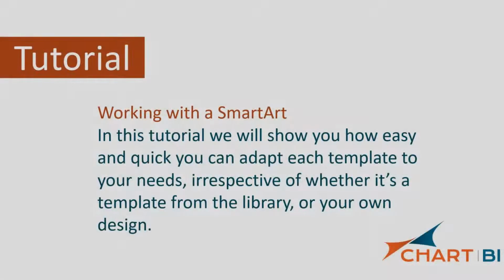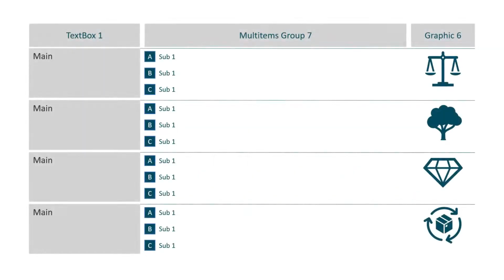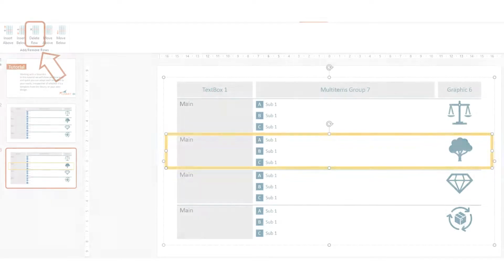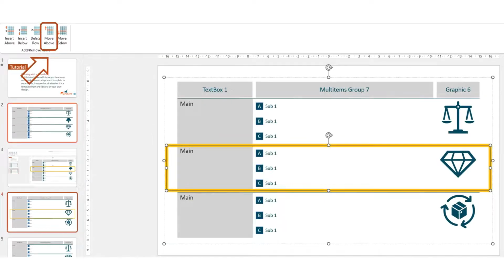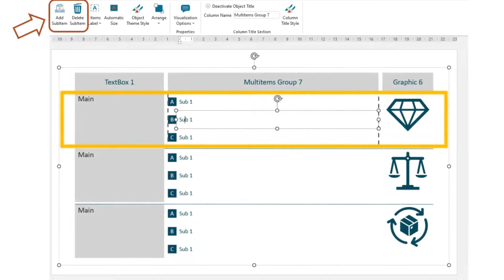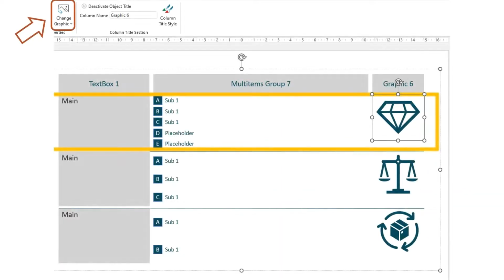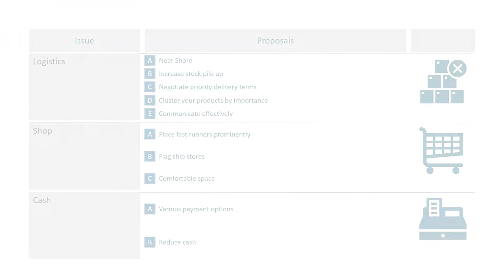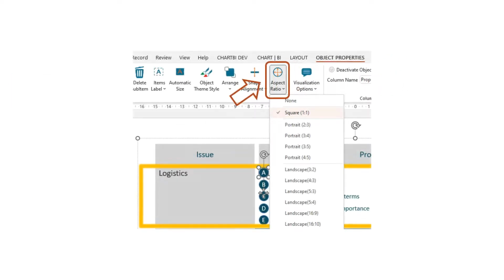Chart | BI tutorial: Working with a SmartArt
In this tutorial we will show you how easy and quick you can adapt each template to your needs, irrespective of whether it’s a template from the library, or your own design.